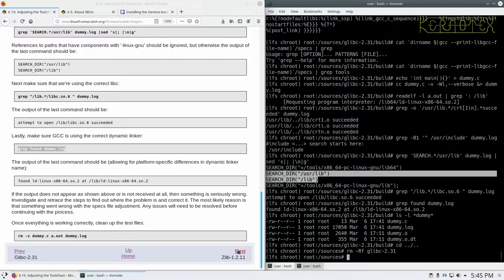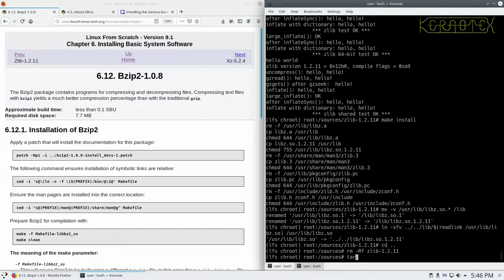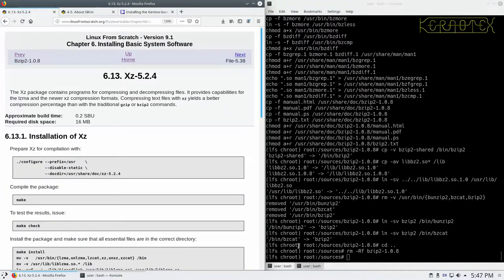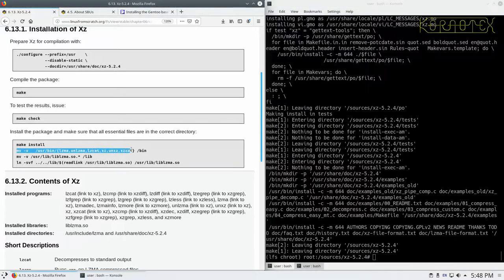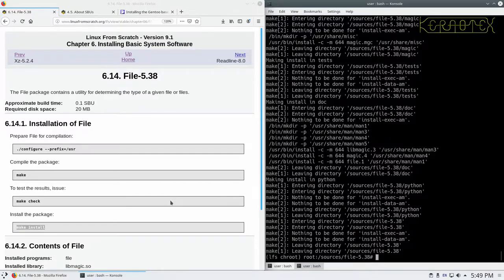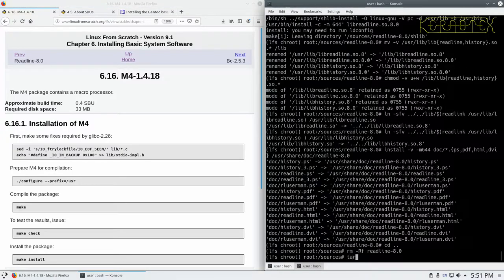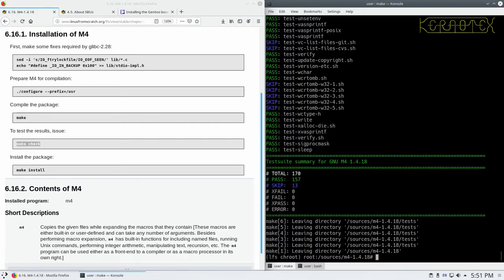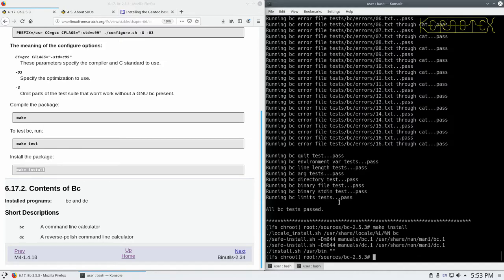How to build LFS 9.1 and dual boot with Windows 10 - Part 19: Chapter 6.11 to 6.17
Part 19: Chapter 6.11 to 6.17
Several packages are built now, before then next part of the toolchain, Binutils is built.